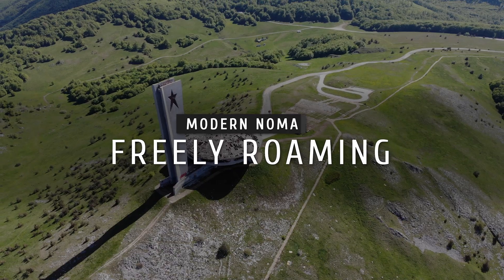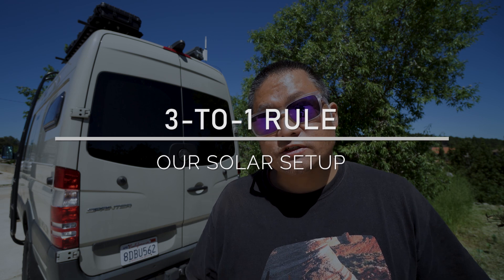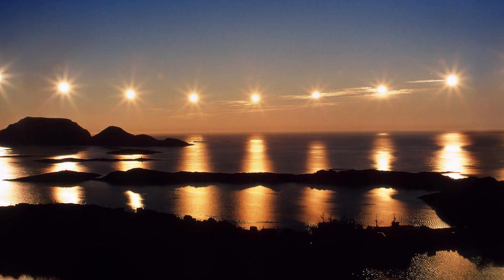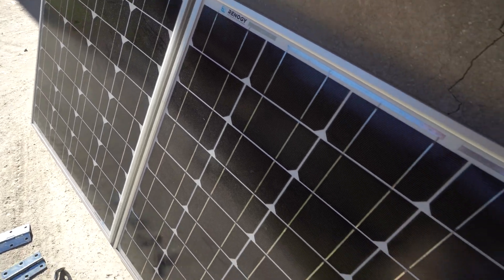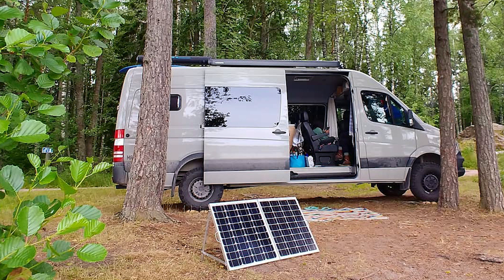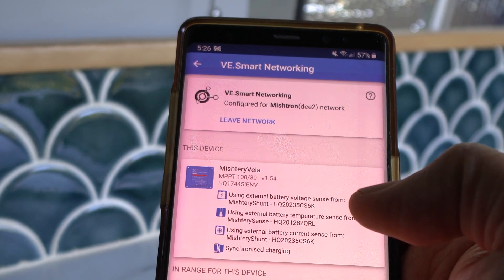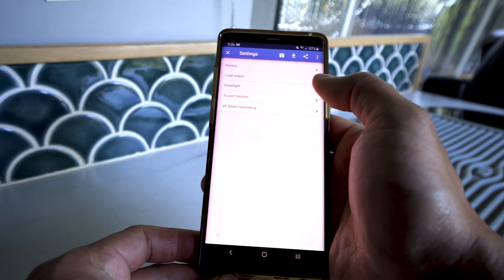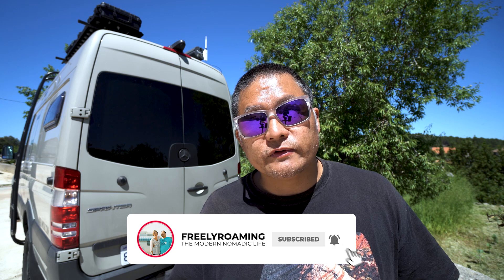Our DIY Solar System For Off-Grid Van Life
Once you have your house battery squared away, you will want to find a way to keep it charged. This is the beginning of my solar system series to show you exactly what you will need to start thinking about building a simple and powerful photovoltaic solar system for your camper van.

Timestamps:
00:00 Introduction
00:43 Systems Overview
01:26 Roof-Mounted Panels
01:57 3-to-1 Rule
03:35 Location Matters
04:44 Ground-Deploy Panels
06:18 Using Multple Controllers
08:15 Solar System Demo
12:53 Conclusion